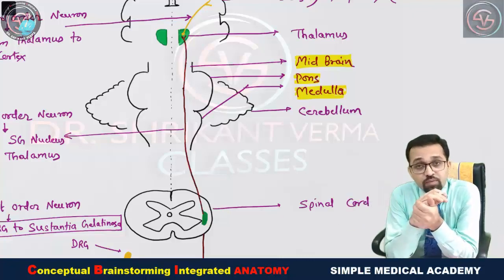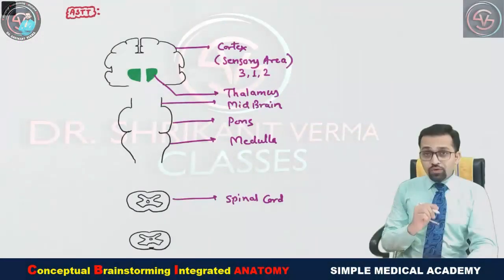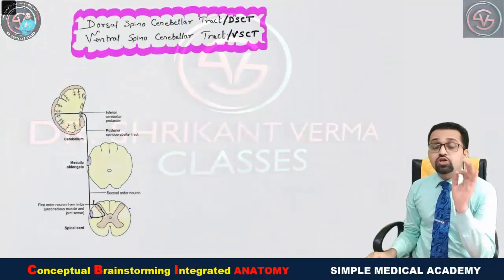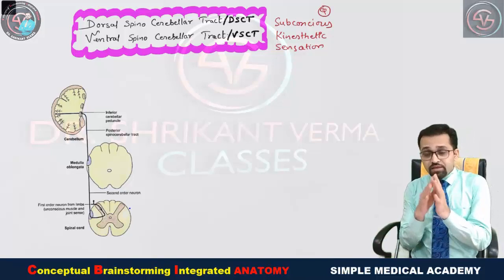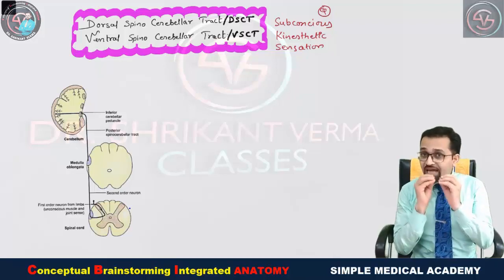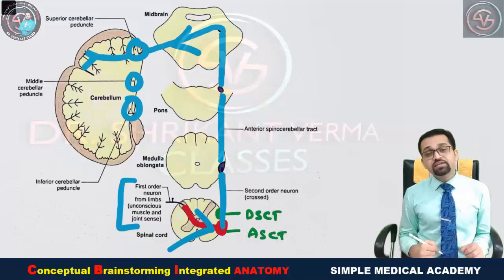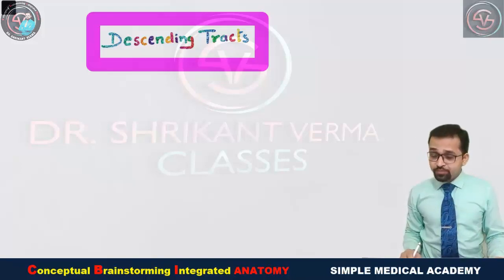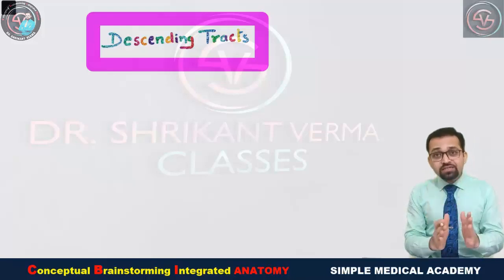Exploring Spinal Cord Tracts | Part 2 | A Comprehensive Guide | Dr. Shrikant Verma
In this highly anticipated sequel to our previous video, we dive deeper into the intricate world of spinal cord tracts. Join us as we unravel the complexities and functions of the spinal cord's neural pathways. From ascending to descending tracts, we'll explore their anatomy, physiology, and clinical significance, providing a wealth of knowledge for students, professionals, and curious minds alike. Get ready for an enlightening journey through the fascinating world of spinal cord tracts!